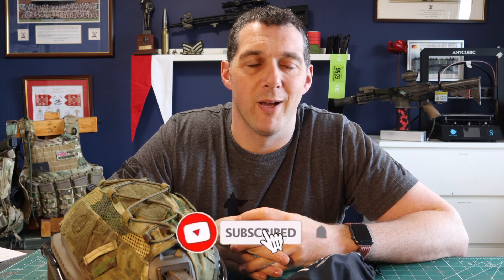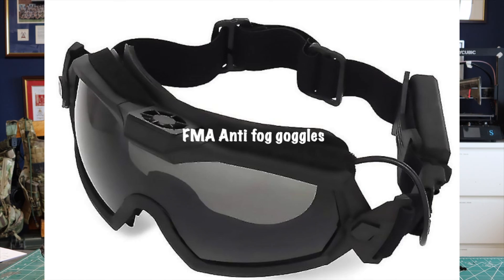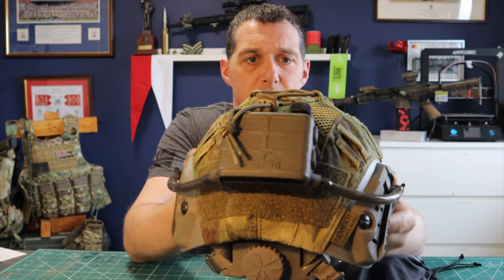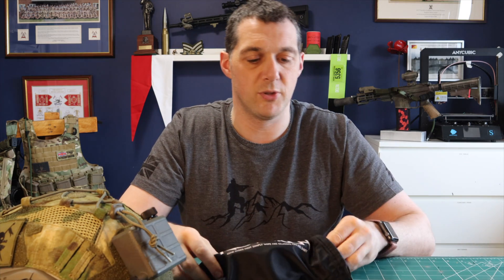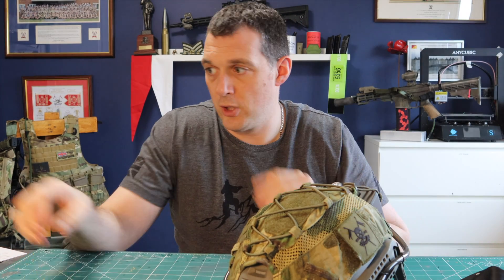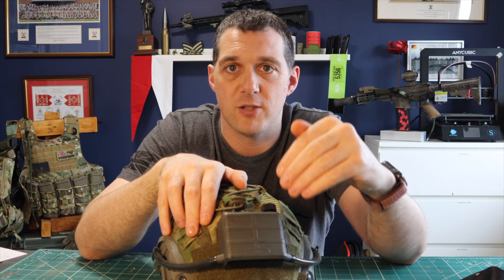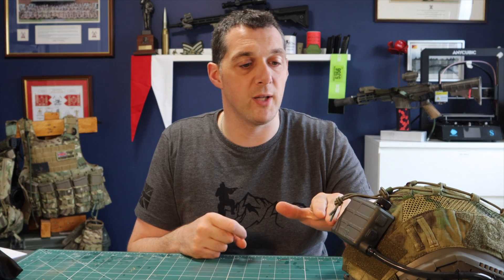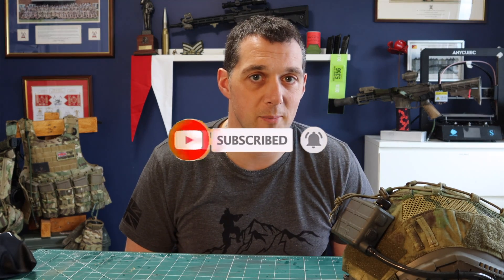Novritsch Anti fog system review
Hi fellow cake eaters this is all about my unbiased opinion based on my experiences with the Novritsch anti fog system. This system includes anti fog fan and Novritsch goggles, both integrated and bought together.

Let me know your thoughts and experiences.

My kit

➨UBACS top Bulldog Rogue MTP
➨Trousers Bulldog Rogue MTP
➨Gloves Mechanix wear fast fit
➨Boots Aku Pilgrim
➨Surefire x300 copy
➨Safariland QLS quick change holster
➨Blackhawk omnivore holster
➨Head GoPro Hero 7 black or Hero session 5
➨Main gun
Wolverine MTW CQB with Nuprol BOA suppressor

Music in my intro and video is by a legend called Florian who creates bespoke rock and metal tracks, if you're into decent metal check him out.